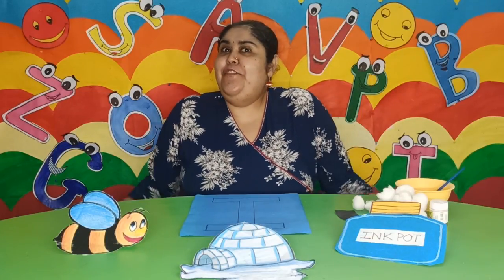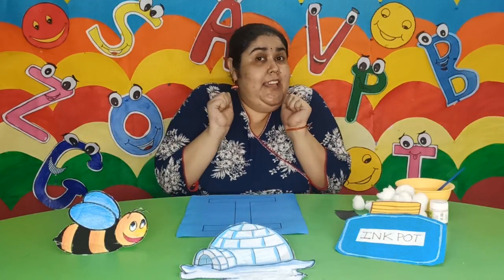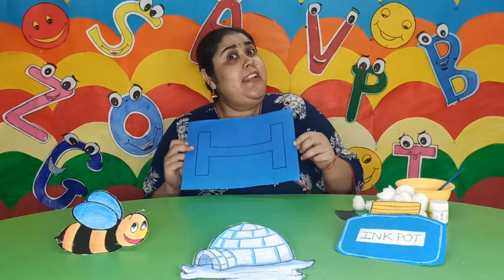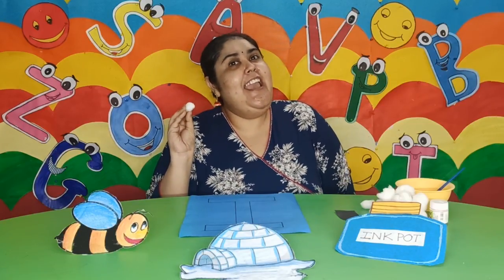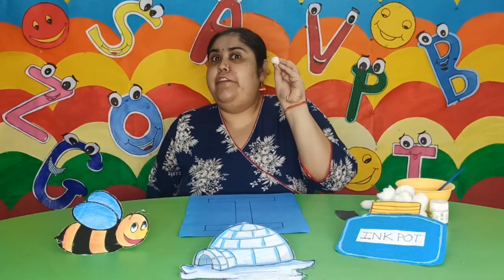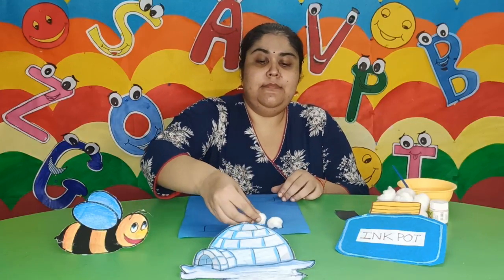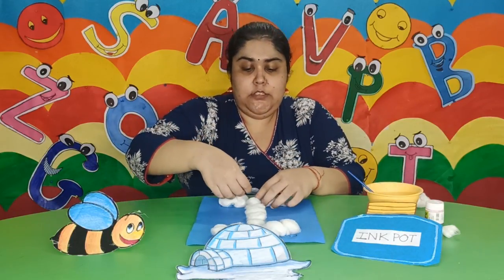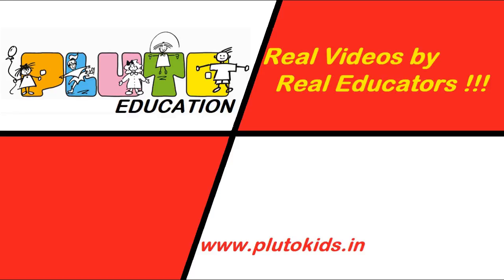Fun With Letter - I || Fun Learning Activity by Real Educators || Home Activities to Learn Letter I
Real Learning by Real Educator !!!

An excellent activity by the Real Educators of PLUTO Education - to make learning of alphabets FUN !!!

In this real (non animated) video - the real educators performs a Fun Activity for the Parents to make their children learn & recognize the letter I in a nice and fun oriented manner.

The real educator - shows many object that start with I - and then conducts a fun activity to make the activity enjoyable for kids and easy for parents to perform at home.

Using this video - parents can make their children spend time in effective & learning manner.

Real Educators showing real videos - enable the kids to adapt to real school learning.